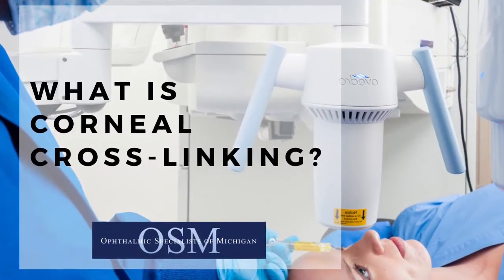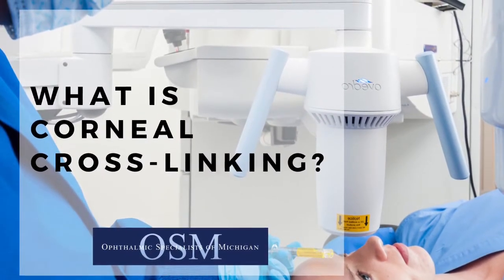Corneal Cross-Linking for Keratoconus - A Life Changing Procedure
Dr. Christopher Chow, Cornea & External Diseases Specialist at Ophthalmic Specialists of Michigan discusses Corneal Cross-Linking treatment for patients with Keratoconus.